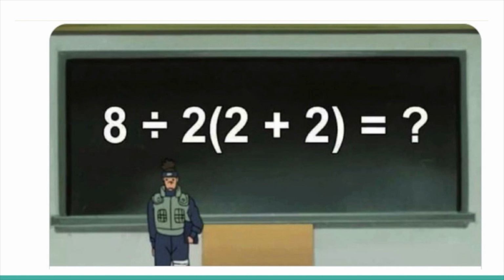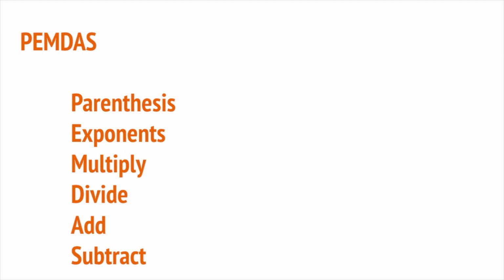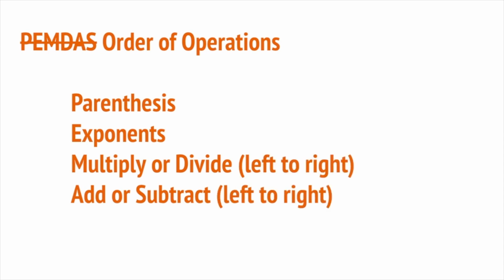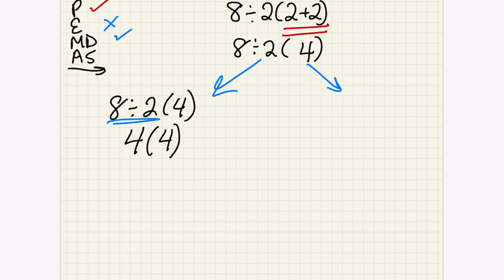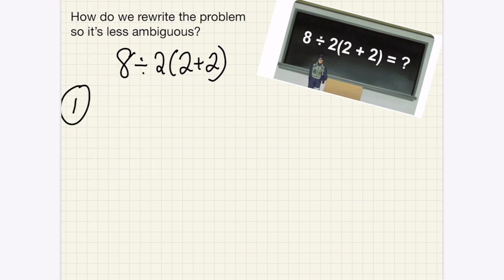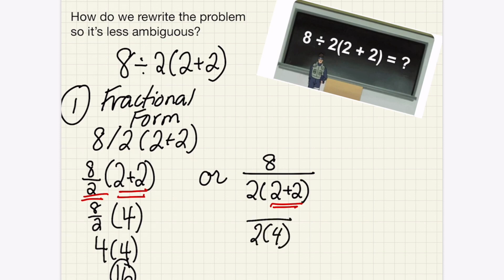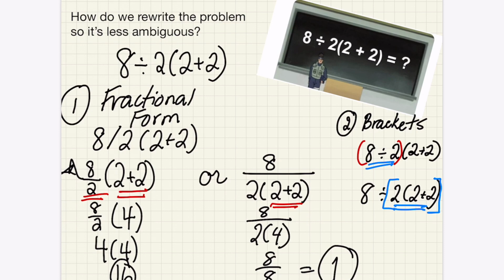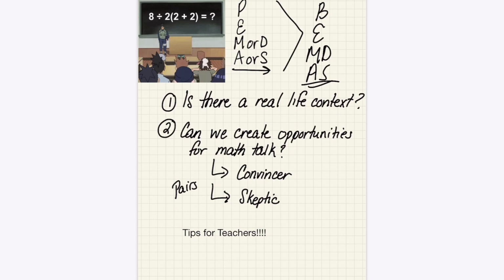How do I solve this PEMDAS problem?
This video is about How do I solve this PEMDAS problem?